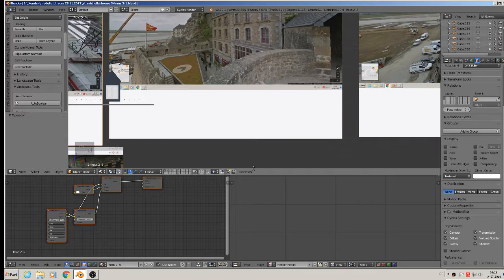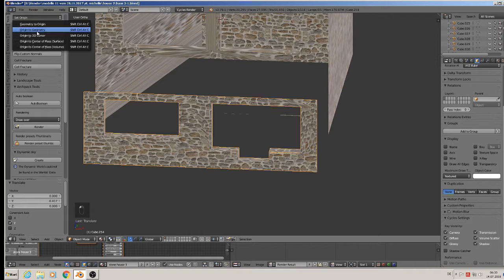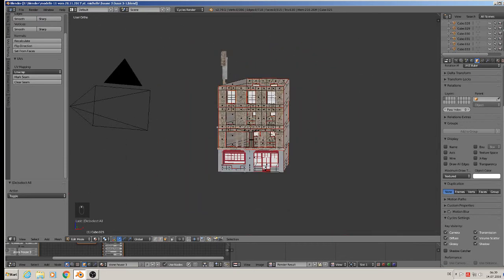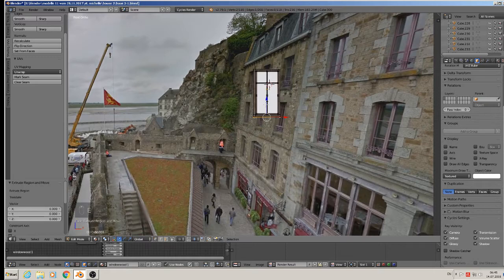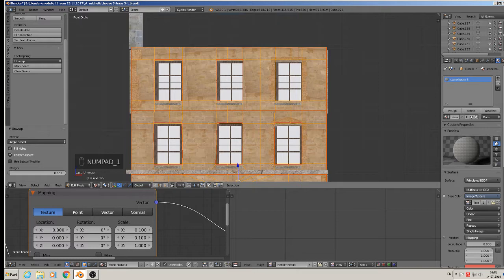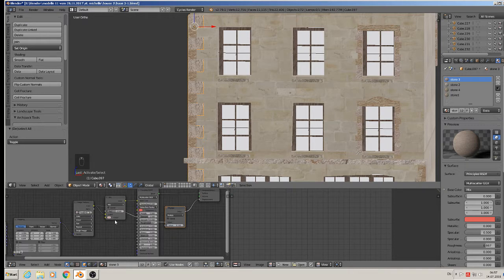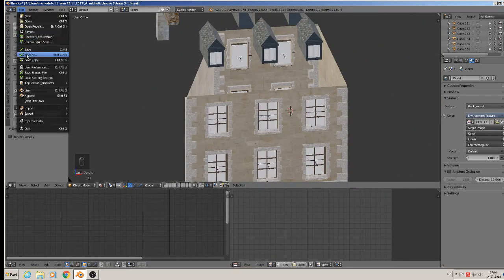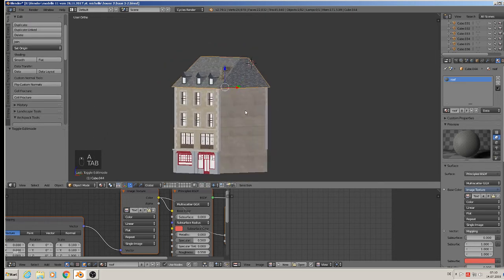Blender 3D Mega Tutorial modell St.Michel house 4 part1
Blender 3D Mega Tutorialmodell St.Michel house 4 part1